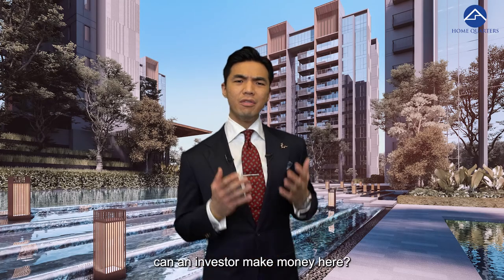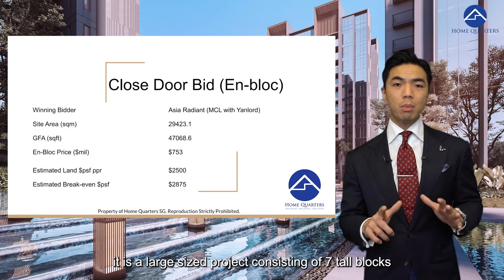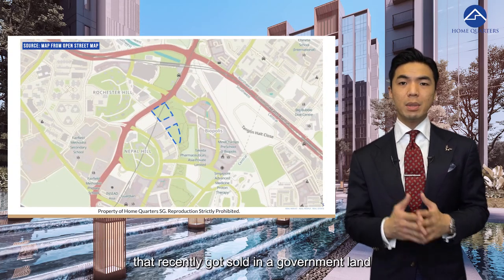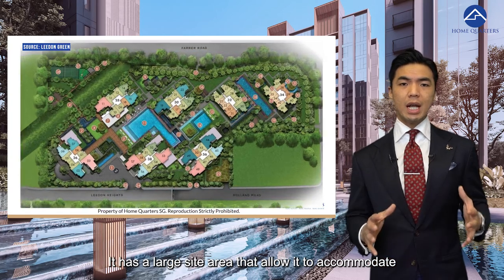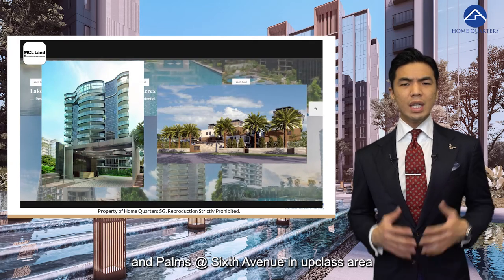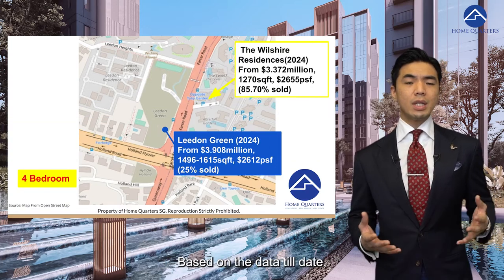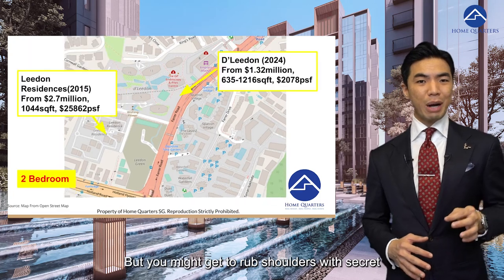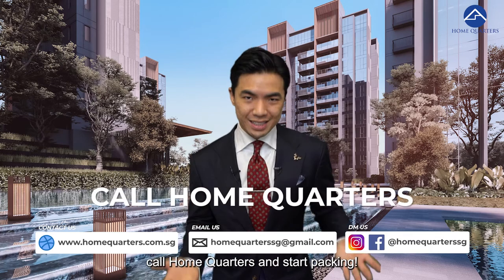Leedon Green Project Analysis Part 2/2 | BlkBuster Ep 11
Leedon Green, Freehold Condominium in D10, 1km to Nanyang Primary School! Previously known as Tulip Gardens, Leedon Green is a freehold condominium located in District 10 at the corner of Farrer Road and Holland Road. Developed jointly by Yanlord Land Group and MCL Land. Located in the prime central area, residents can enjoy excellent connectivity with Farrer Road MRT station just a short walk away. Within 1km, there is the ever-popular Nanyang Primary School and also other famous and popular schools.

In this episode, we will be putting on our investor hat to analyze Leedon Green!

Timestamp:
00:00 Intro
00:41 Project Details
01:54 Criteria 1: Growth Area
03:25 Criteria 2: Unique Selling Points
04:27 Criteria 3: Developer credential and experience
05:11 Criteria 4: Resale Projects Comparison
07:18 Criteria 5: Exit Strategies

Do contact Home Quarters and let us properly expose your unit for sale using our customized marketing strategies just for you!